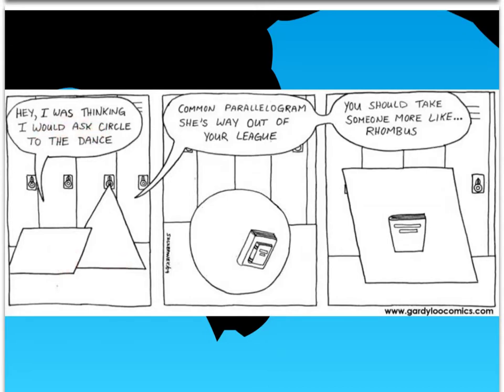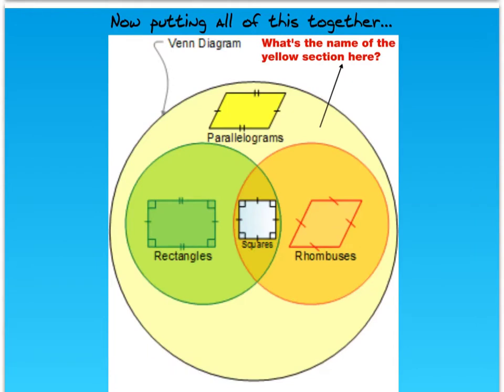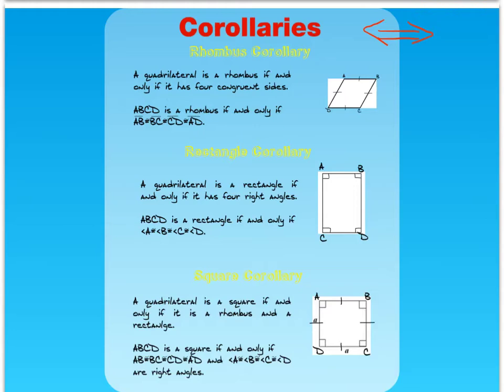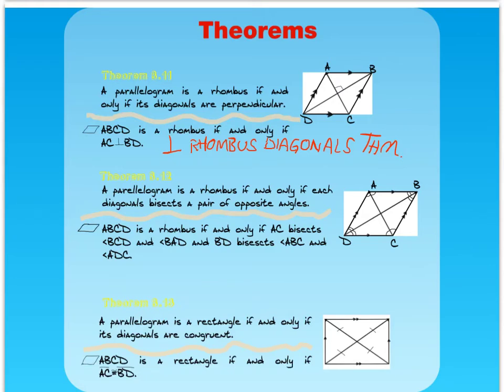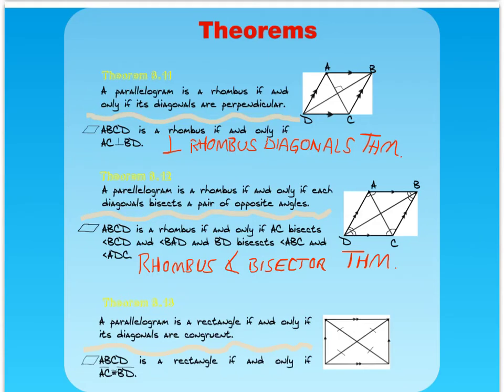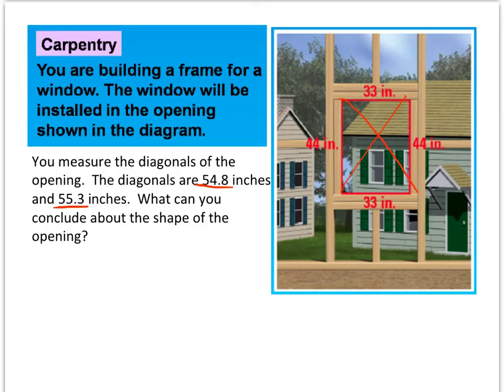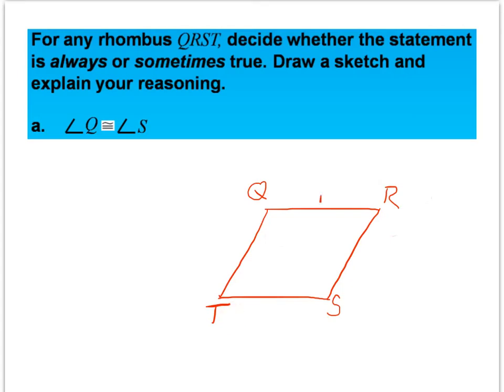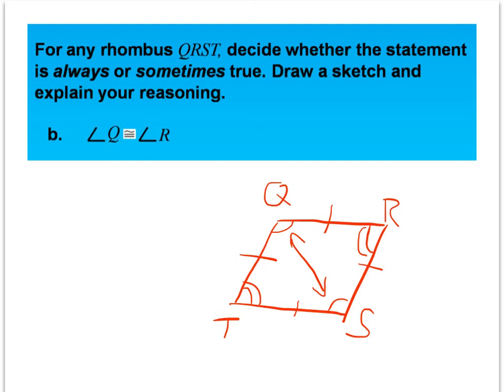8.4: Properties of Rhombuses, Rectangles, and Squares